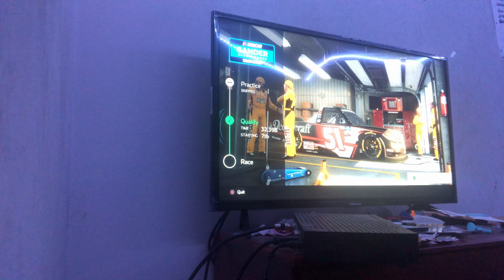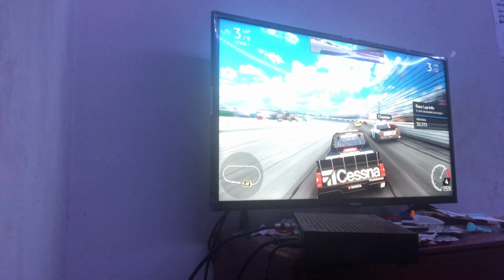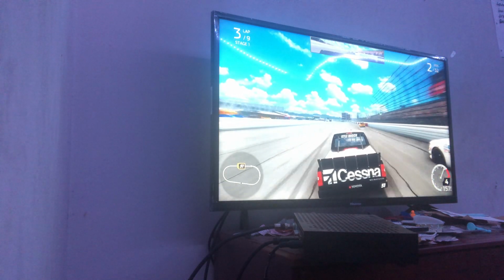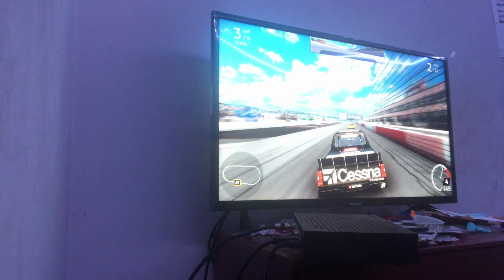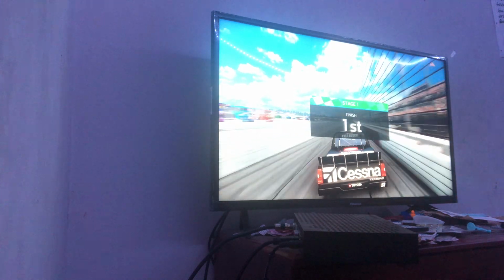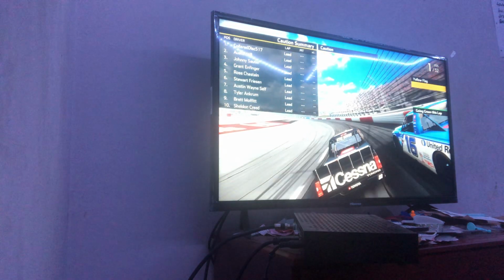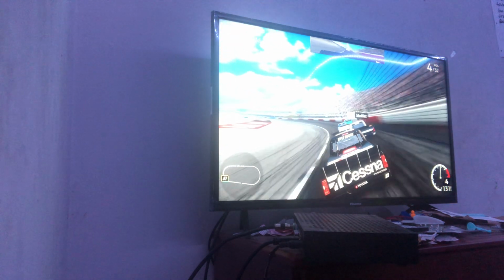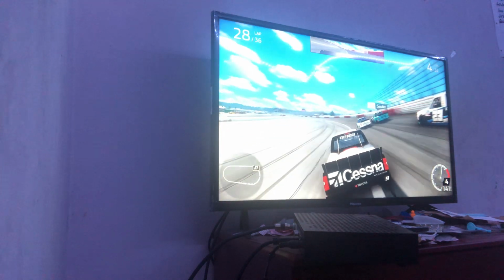Won the race with the cross over move at Darlington